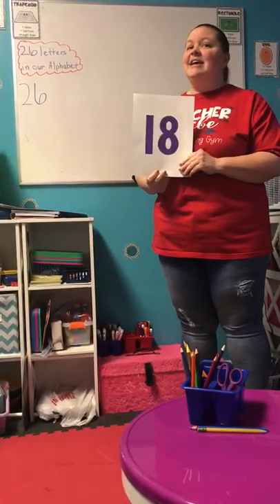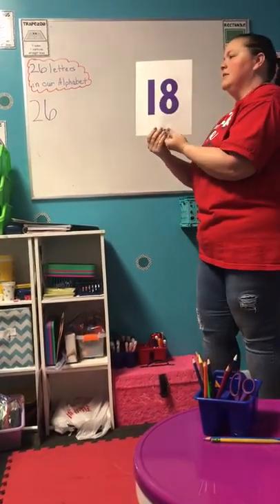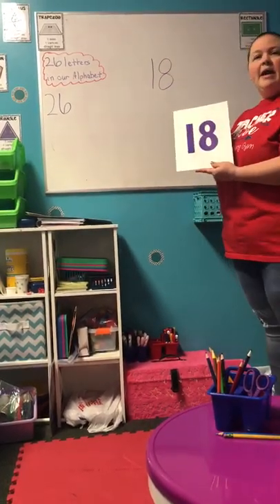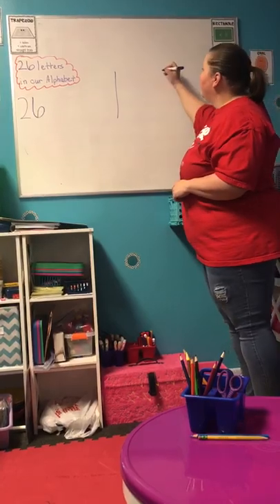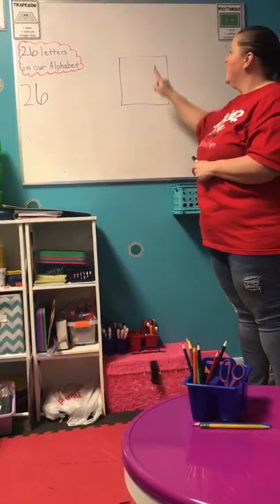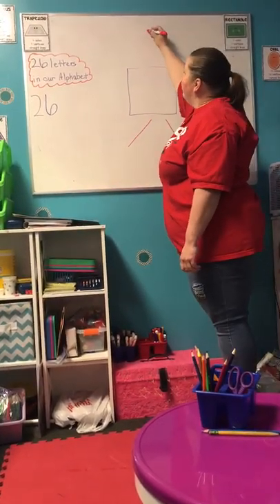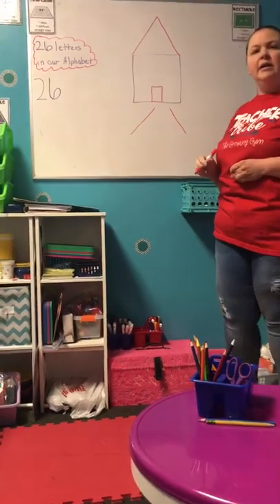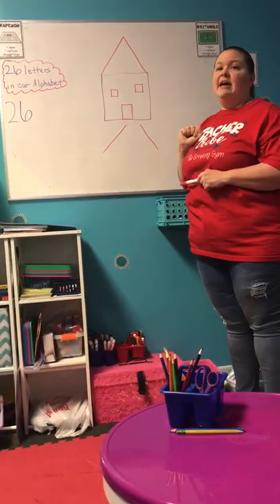The Growing Gym: Numbers Time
Our Mother’s Morning Out Program learning the number 18.